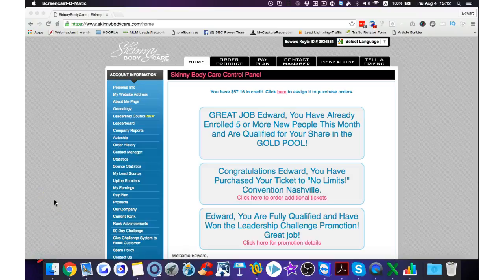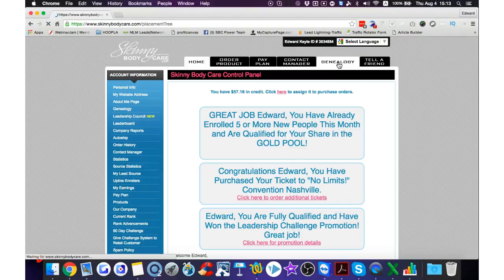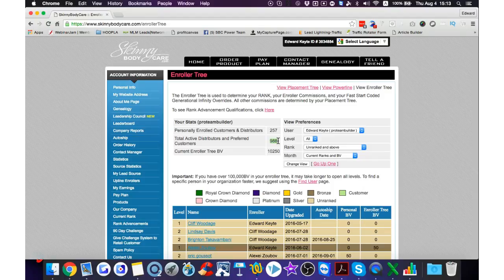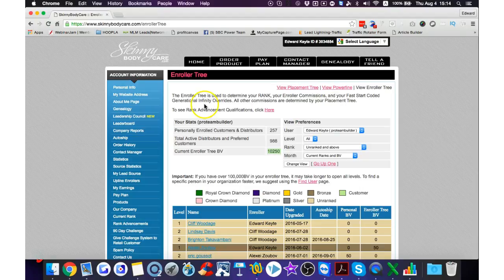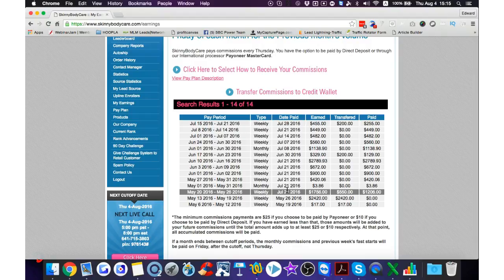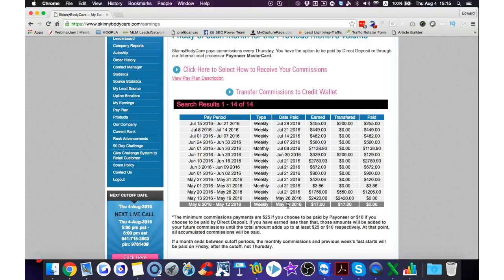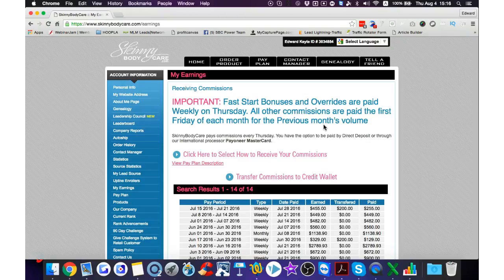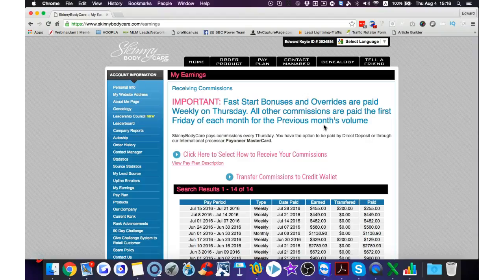How to Earn money online and work from home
How to Earn money online and work from home Lock-In A Position In The Powerline And